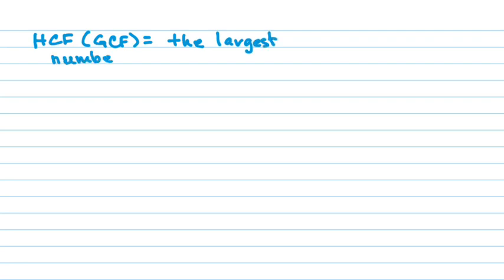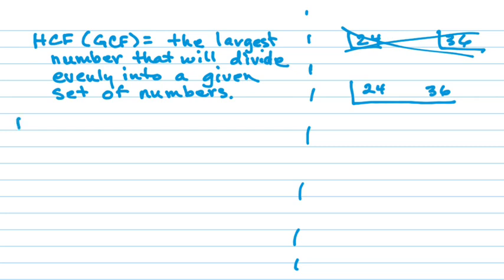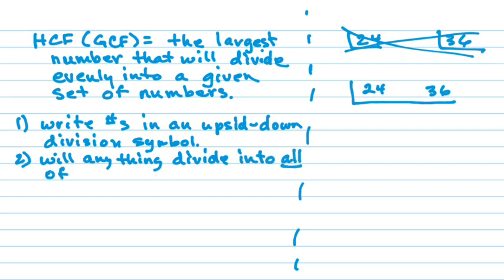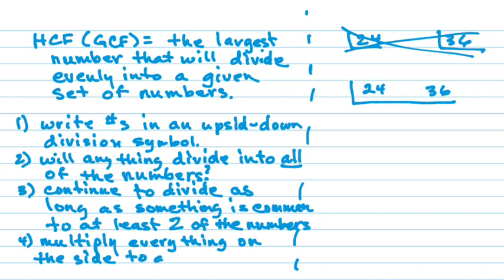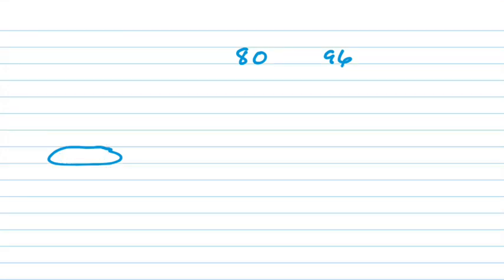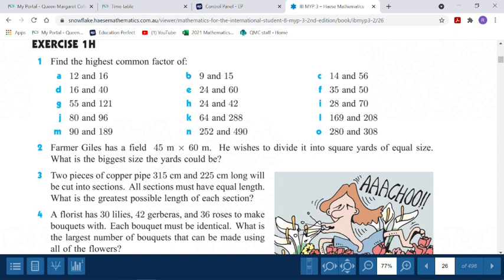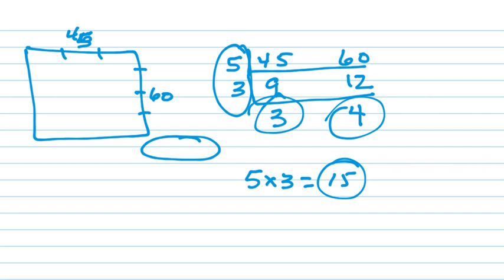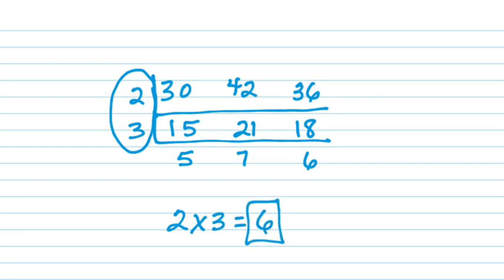2021 year 9 maths-Highest Common Factor